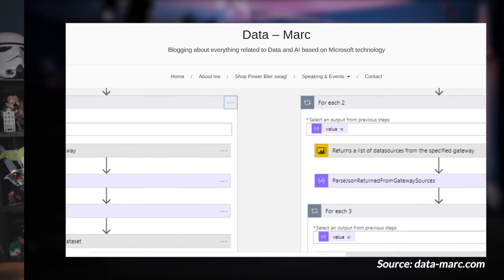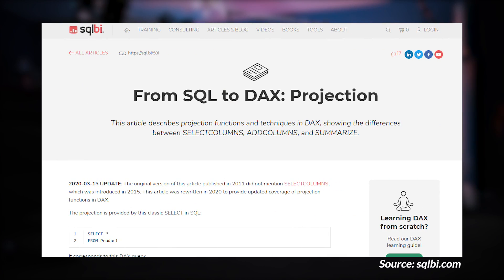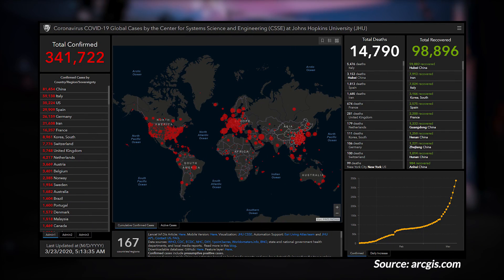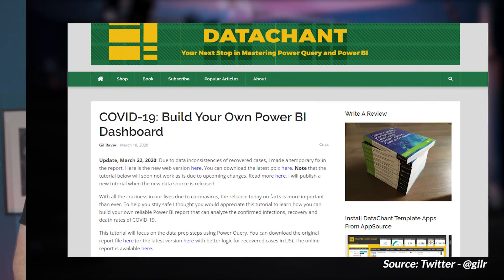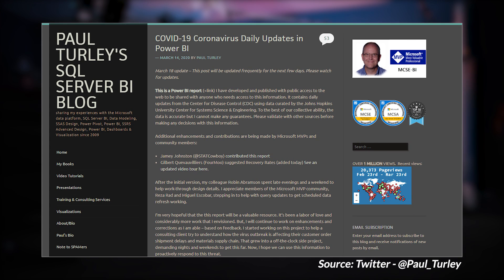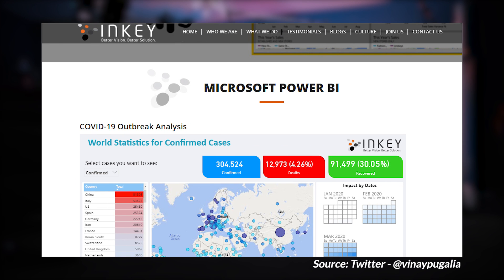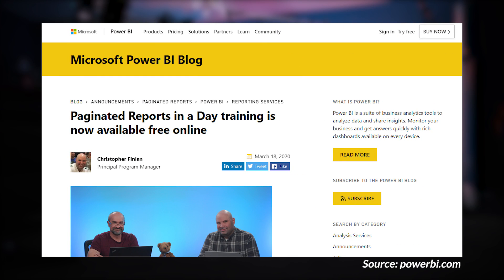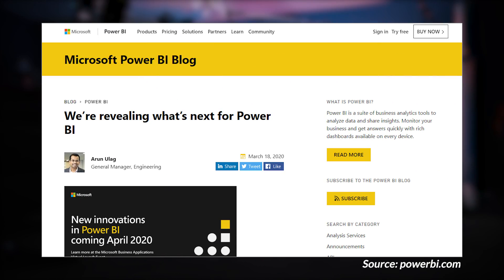Power BI updates, tips and Coronavirus... (Roundup | March 23, 2020)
Monitor your On-premises data gateway with Azure and Power BI – Part 2 – Data source connectivity (@MarcLelijveld)

Quick Tips: How to Copy Visual Formatting to Multiple Other Visuals in One Go Using Format Painter Tool in Power BI (@biinsightnz)

On-premises data gateway March 2020 update is now available